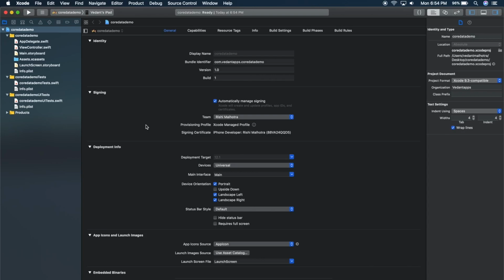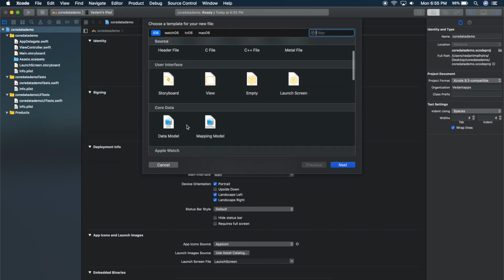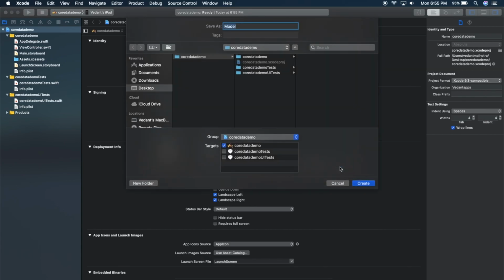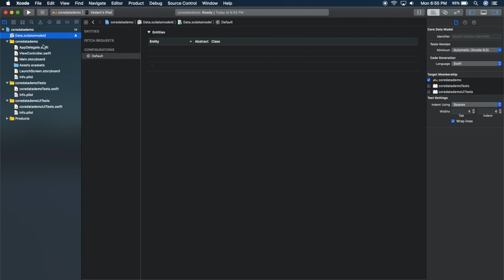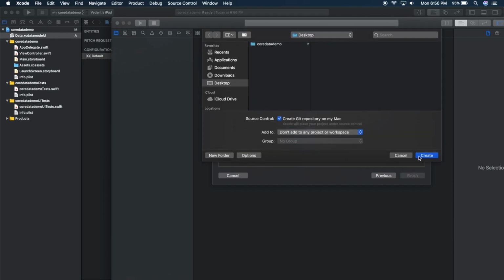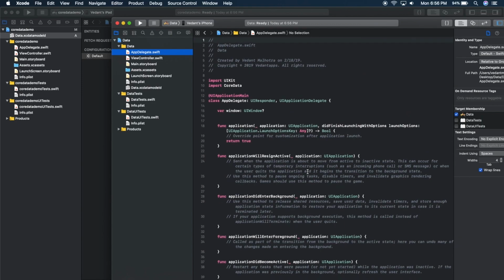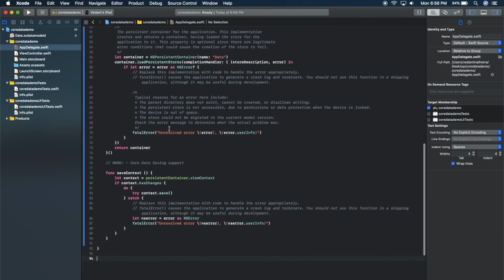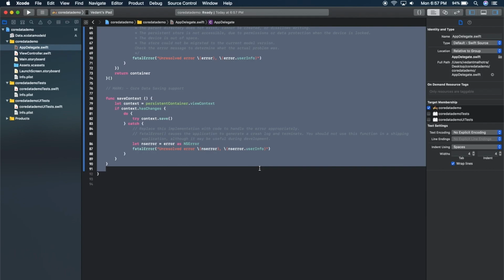How to add core data to an existing Xcode project